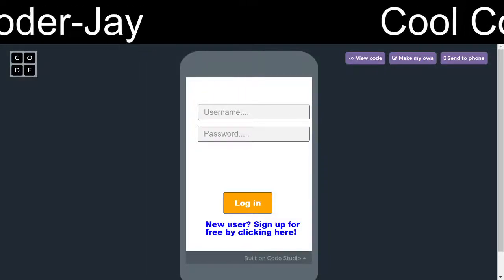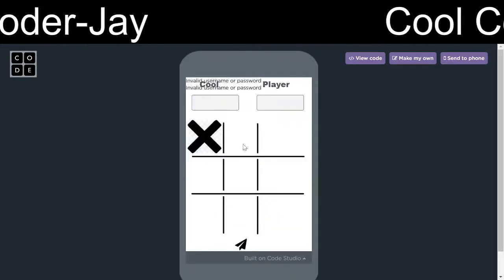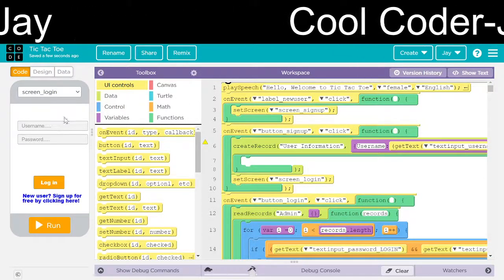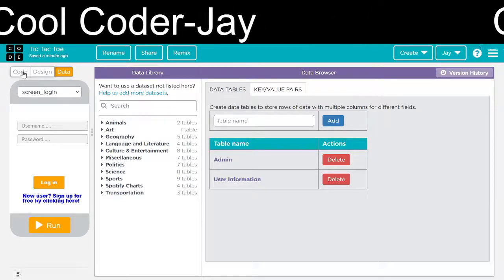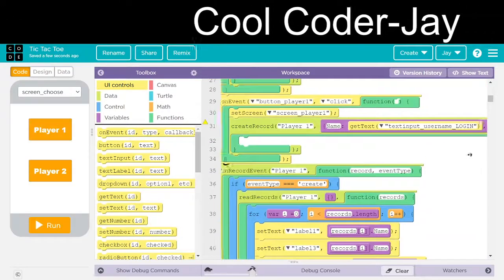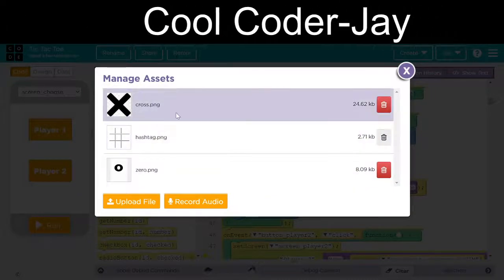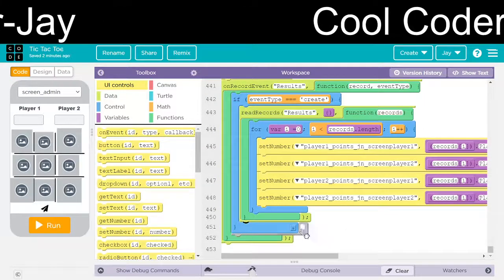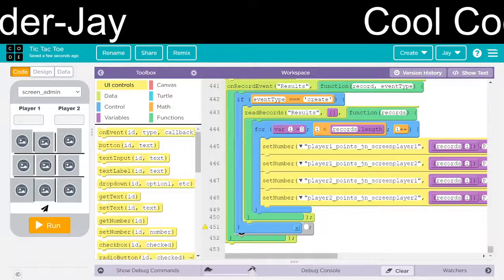How to make a real-time Tic Tac Toe on code.org App Lab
Hi all! In this video, we are going to see how to make a Real-Time Fully working Tic Tac Toe game on code.org! Hope you like the video! This is the link to the project

Intro (0:00)
Testing (0:11)
Code (1:54)
End (8:15)